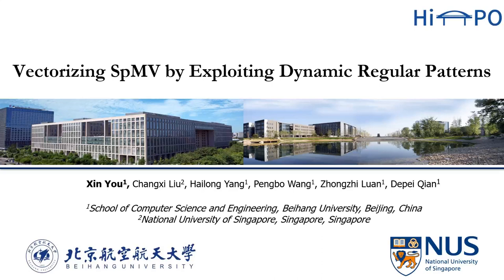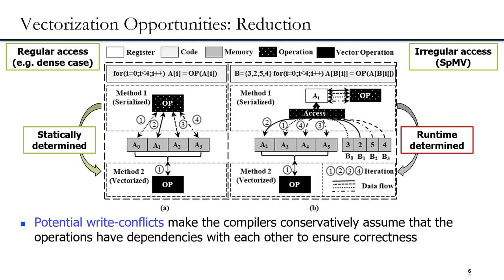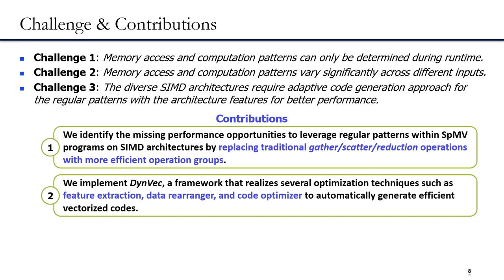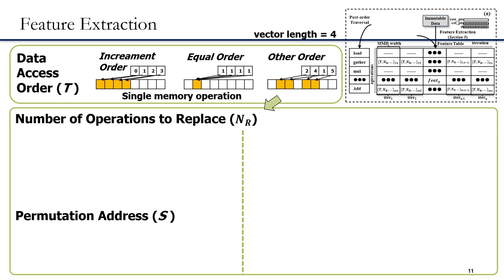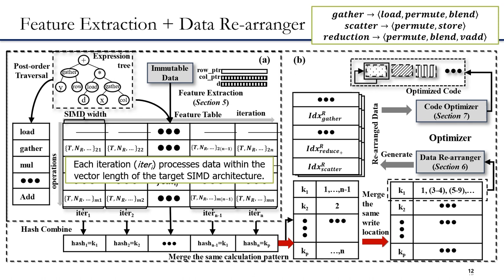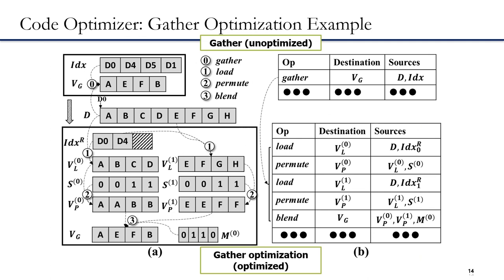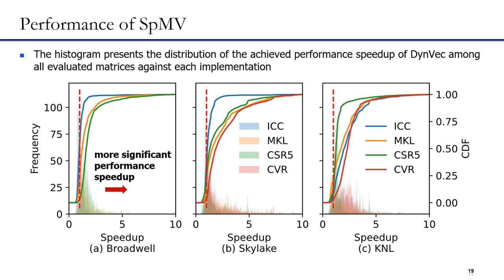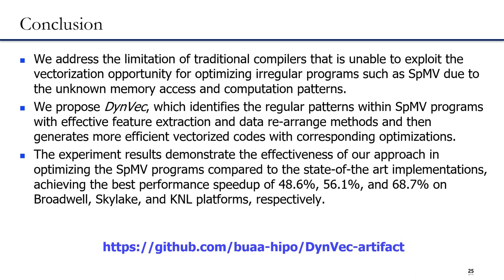Vectorizing SpMV by Exploiting Dynamic Regular Patterns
Paper by Xin You, Changxi Liu, Hailong Yang, Pengbo Wang, Zhongzhi Luan and Depei Qian, presented at ICPP'22.